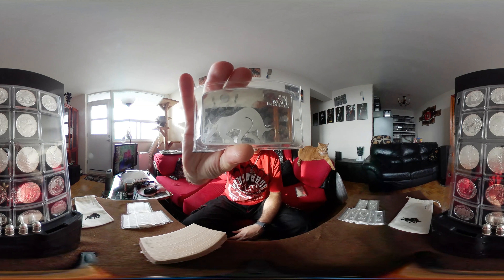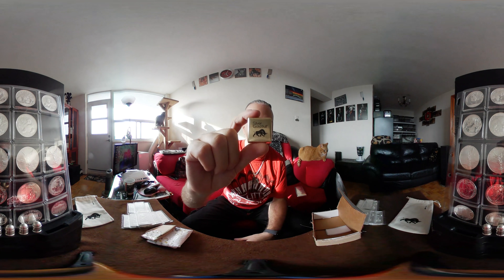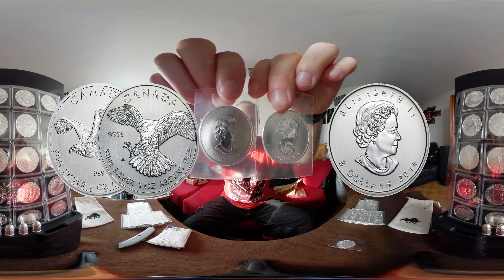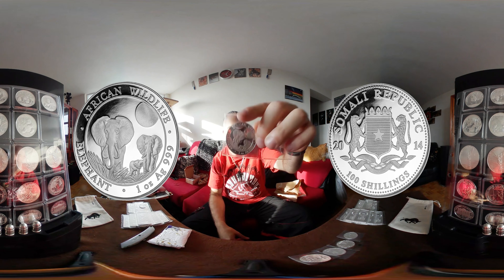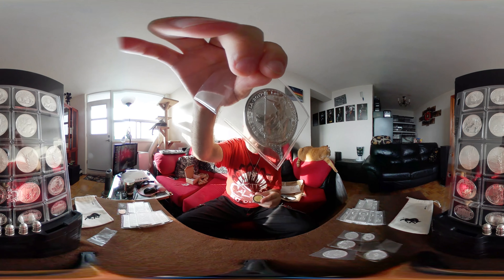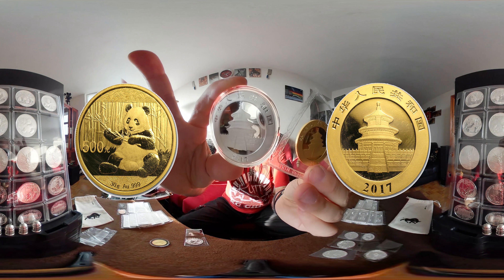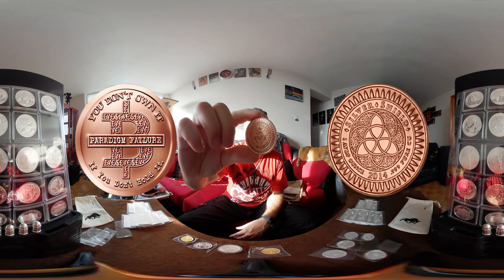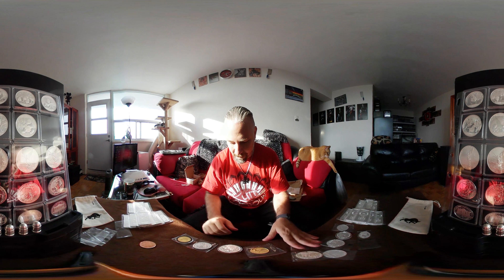SilverGoldBull Haul Unboxing - Gold and Silver Coin Edition [360°VR]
While silver bullion bars were always my preferred method of stacking, pulling out my old coin collection has got me seeing the numismatic value of coins...or at least the need to collect all of something. So for the past few months I have been building up my silver semi-numismatic coin collection, and this video is another round of coins that were decently priced.

On top of the silver, this is order number two where I have decided to start stacking/collecting other metals as well and making "year sets" of silver and gold coins. Is anyone else out there in stacking land doing the same? Does anyone else find it that much more satisfying seeing an ounce of silver sitting next to an ounce of gold?

In this haul from SilverGoldBull.ca I received the following:
30 g 2017 Chinese Panda Gold Coin
30 g 2017 Chinese Panda Silver Coin
1 oz 2017 Britannia Gold Coin
1 oz 2017 Britannia Silver Coin
1 oz 2011 Somalian African Elephant Silver Coin
1 oz 2013 Somalian African Elephant Silver Coin
1 oz 2014 Somalian African Elephant Silver Coin
1 oz 2015 Rwanda African Cape Buffalo Silver Coin
1 oz 2014 Birds of Prey Series | Peregrine Falcon Silver Coin
1 oz 2014 Birds of Prey Series | Bald Eagle Silver Coin
1 oz 2014 BitCON Copper Round

This order was from SilverGoldBull in Alberta, Canada who always have a great selection at [usually] the best prices you can find anywhere online. The shipping price is pretty high unless you are buying over $500, then it's free. Shipping time varies from a couple weeks from placing the order to just a couple days it being at your door half way across the country.